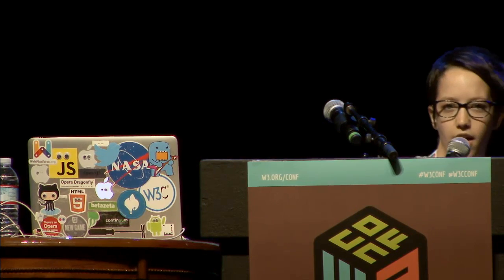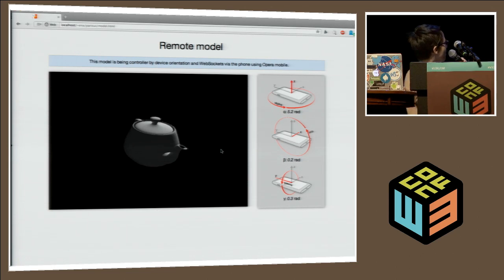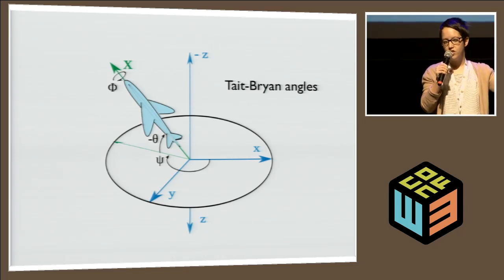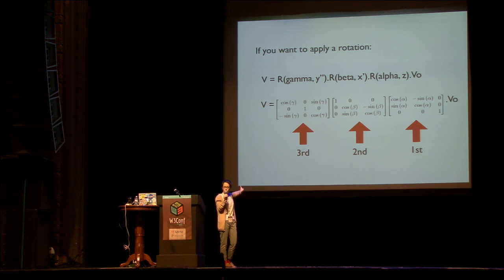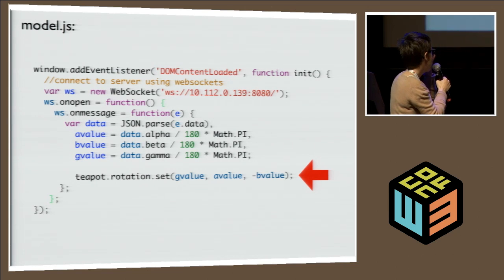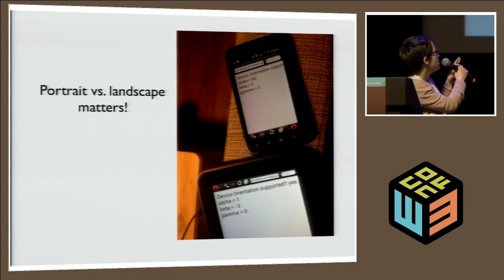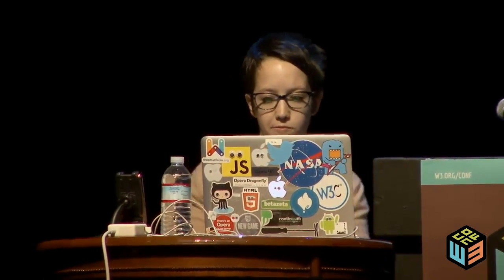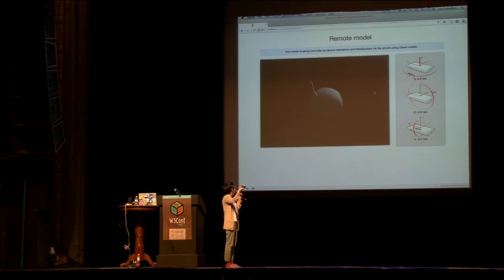Luz Caballero, "Device (dis)orientation?" at W3Conf 2013